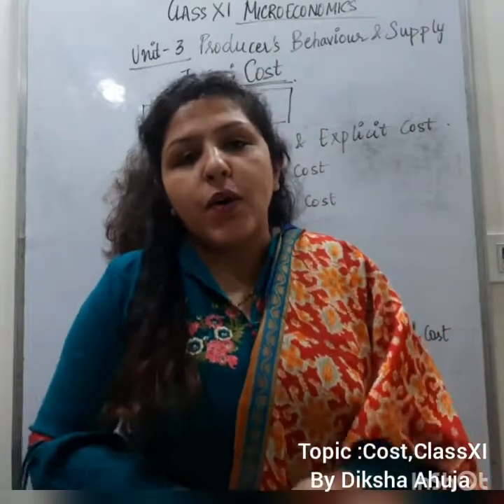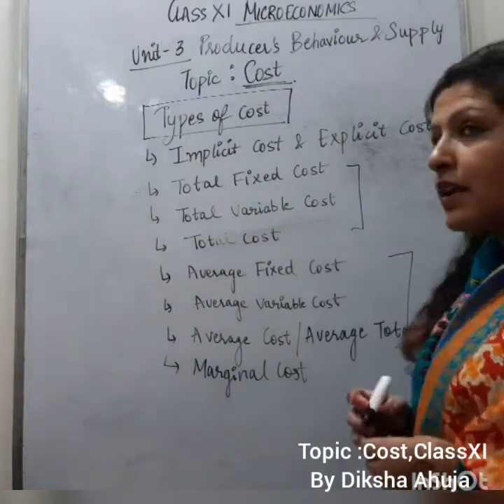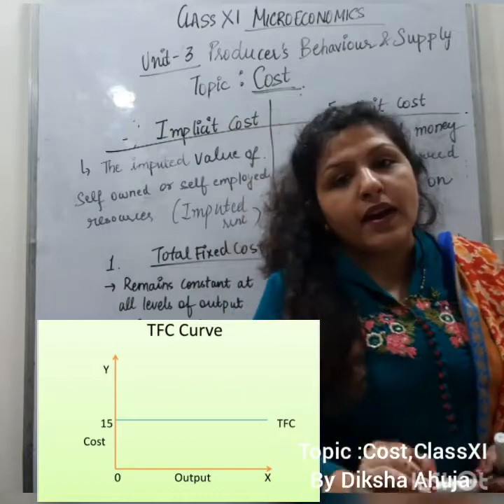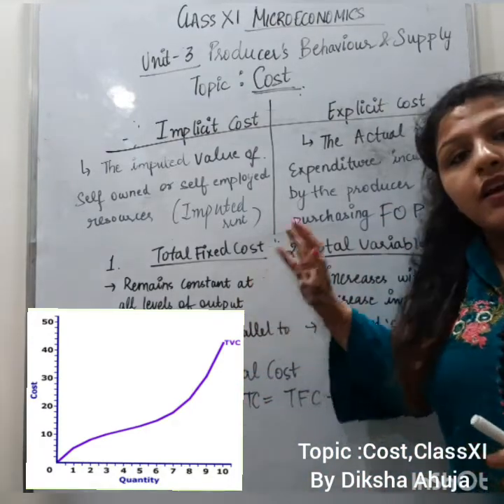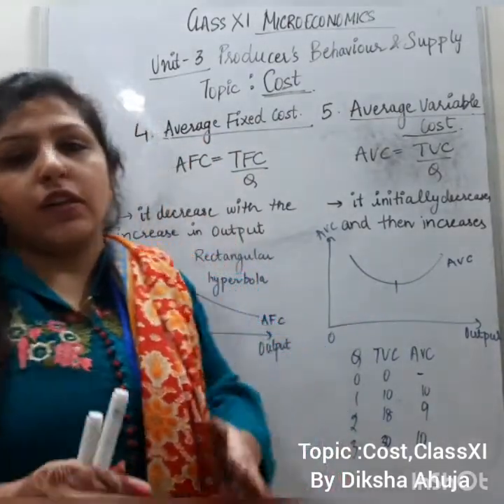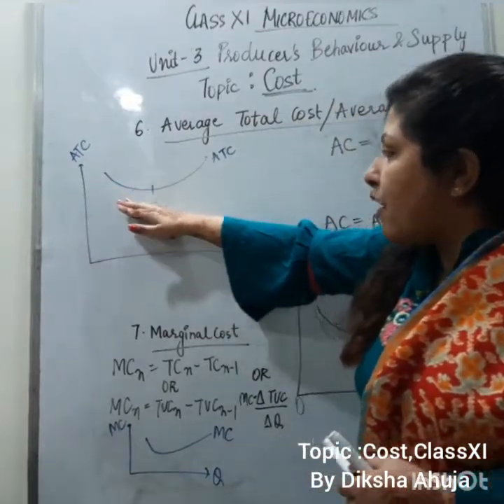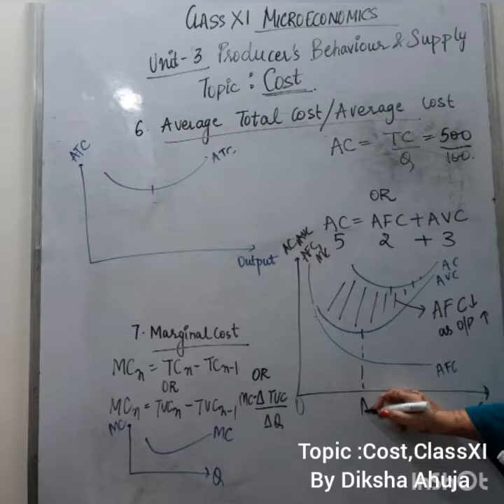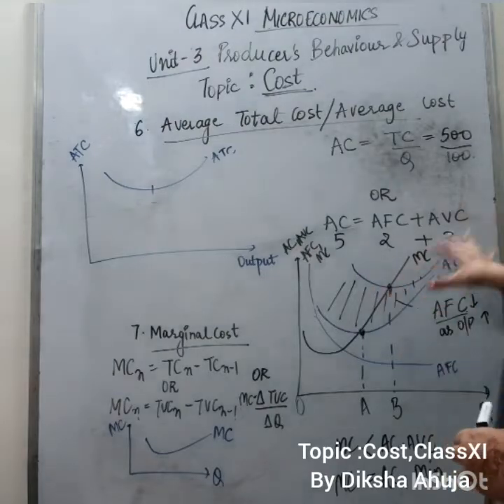Unit-3,Topic :Cost| Summary| Microeconomics|Class XI